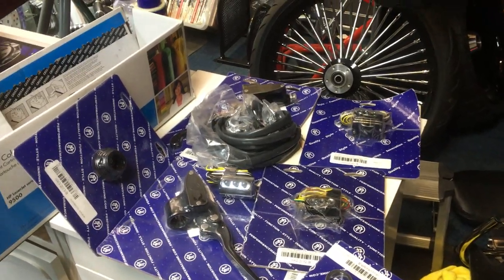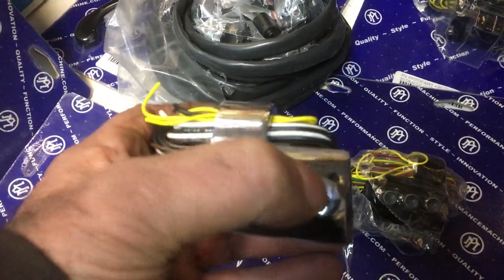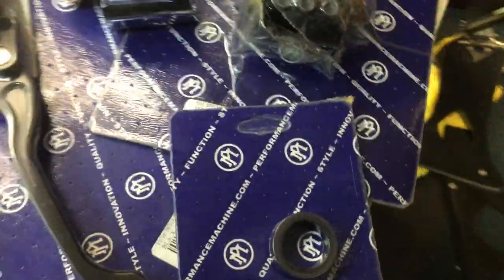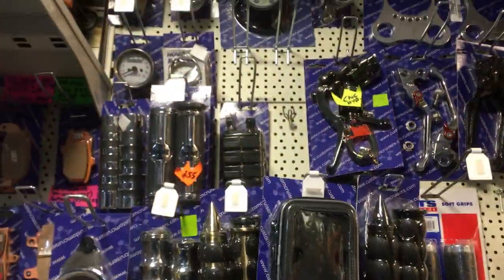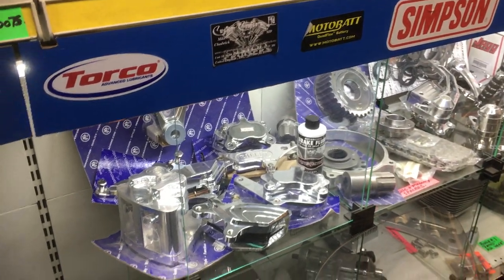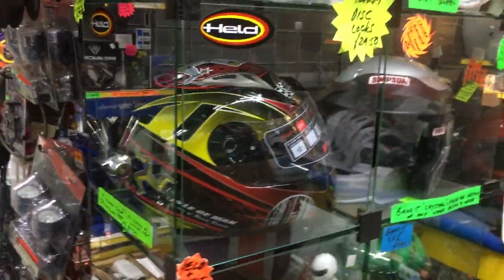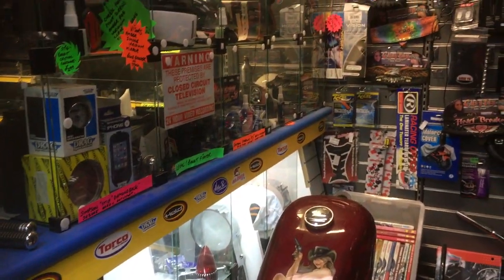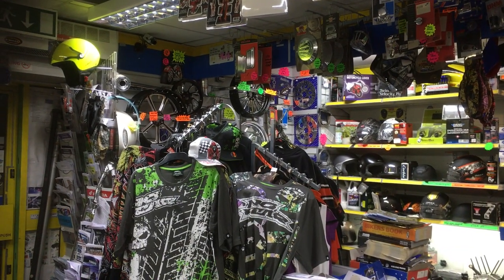Performance Machine contour Master cyclinder Handlebar controls switchgear From Custom Cruisers UK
Har;ey Davidson custom Performance Machine contour Master cyclinder Handlebar controls switchgear in black or chrome polished or contrast cut cable or hydraulic clutch single or twin disc canbus or normal switches plus RSD Darg Specialties MCS Custom Chrome in stock- all From Custom Cruisers UK for Bagger apes beach bars up to 1 1/2 " thik call Mike 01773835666 Thanks for watching our video!